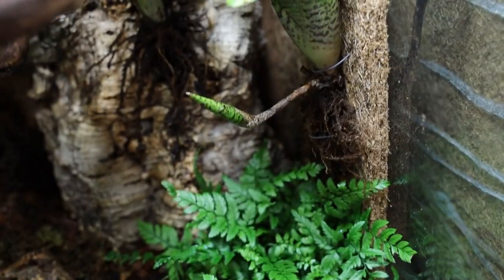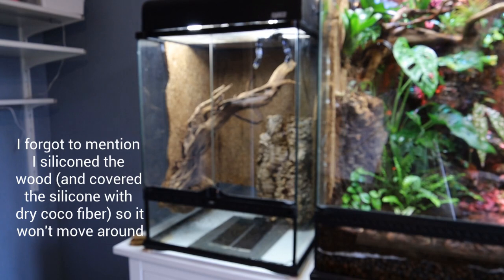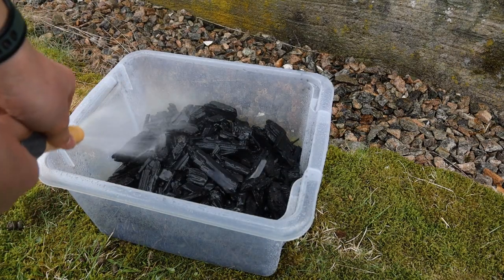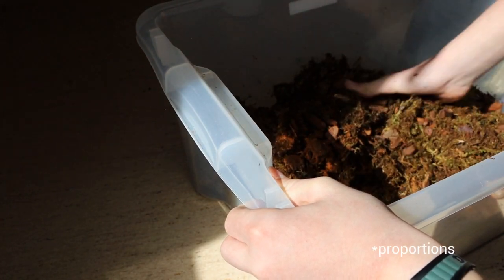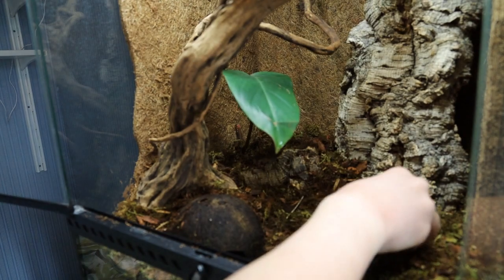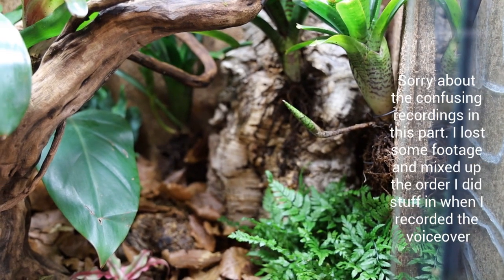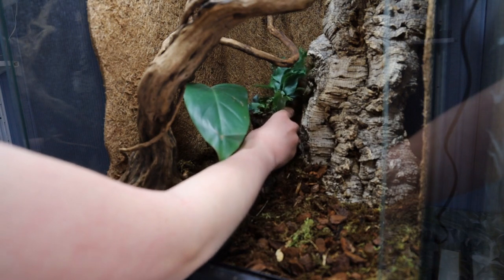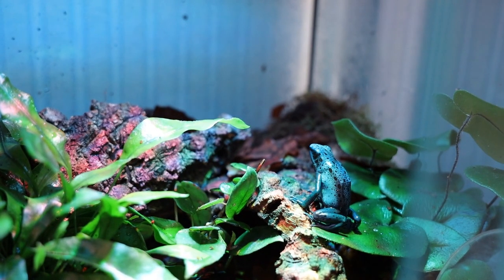[CHECK PINNED COMMENT] Making a BIOACTIVE Poison Dart Frog Enclosure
Hello!

Today we are making a bioactive poison dart frog enclosure for a pair of Dendrobates tinctorius azureus.

As promised, a list of all the plants:
Athyrium sp. from Madagascar
Cryptanthus bivittatus
Ficus pumila
Phlebodium sp
Philodendron erubescens
A few unknown bromeliads

After the video I added:
Adiantum pubescens (replaced the Phlebodium)
Cissus amaonica
Marcgravia sintenisii